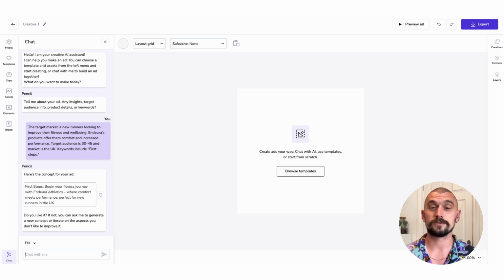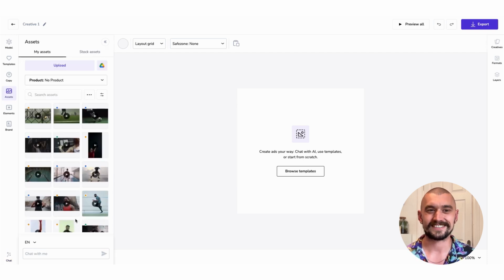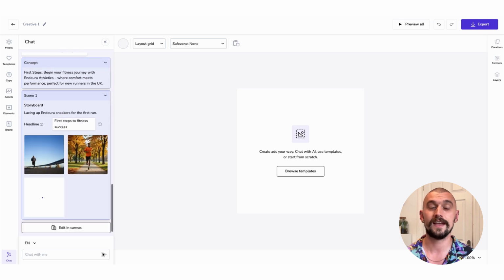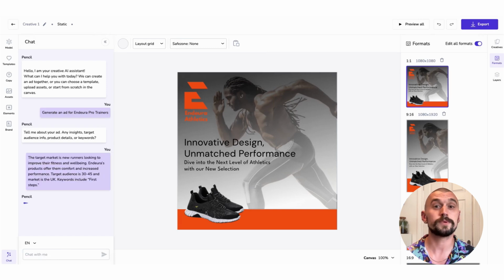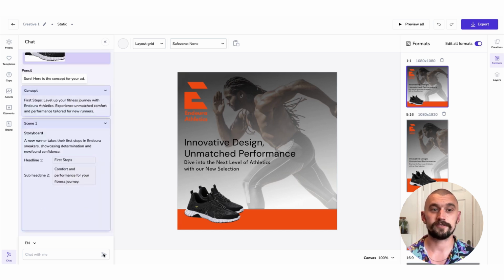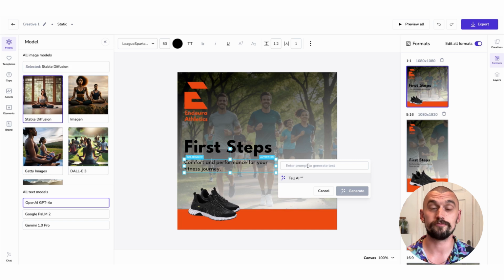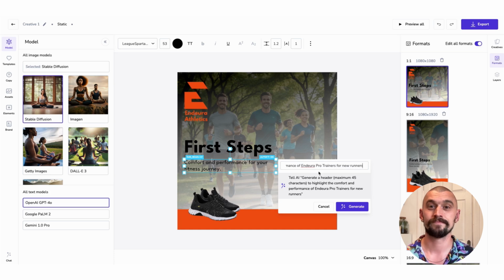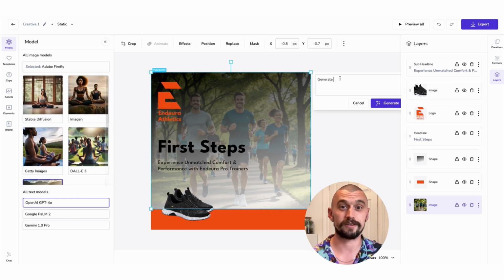Feature Focus: Chat to Ads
In this Feature Focus video, Tim will give you an introduction to our brand new Chat to Ads feature. Using Chat to Ads, you can generate high-quality ad creatives in seconds and this video will guide you through how to get the most out of the tool with and without use of templates. You'll also get a quick rundown on how to use our game-changing floating toolbar to generate copy and images directly in the creative editor!